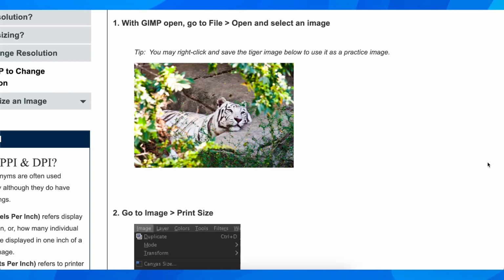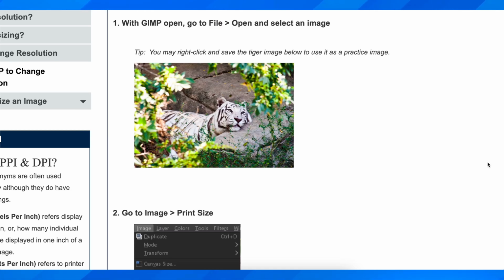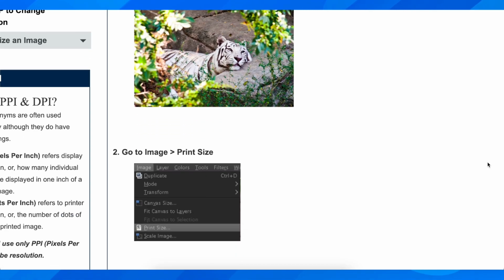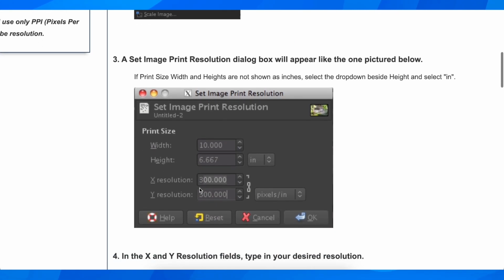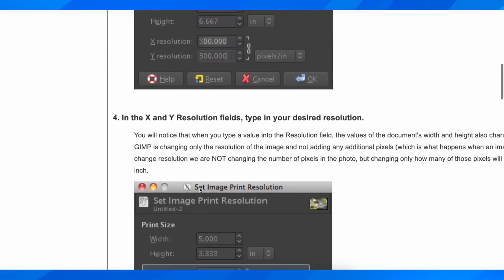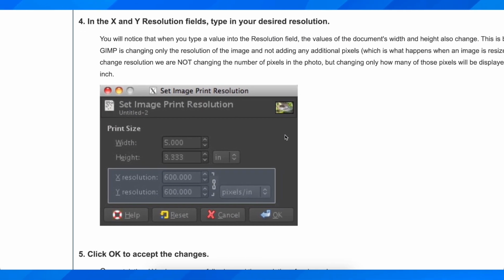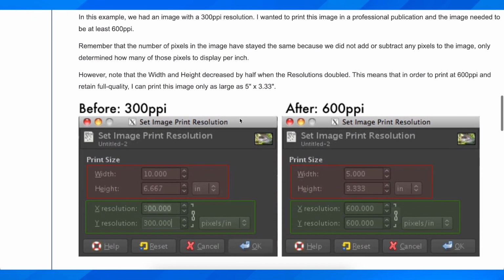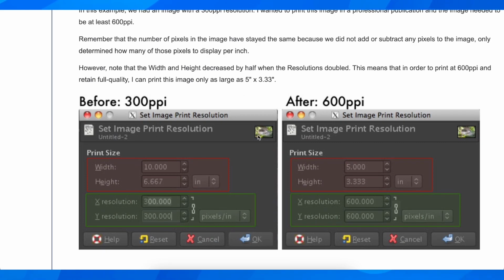How To Increase Image Resolution and Quality in Gimp (2O25) | Full Guide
How to Increase Image Resolution and Quality in Gimp

If you are looking for a video about how to increase image resolution and quality in gimp, here it is! In this video I will show you how to increase image resolution and quality in gimp. Be sure to watch the video to the very end because you will learn how to increase image resolution and quality in gimp. That's easy and simple to do from your phone or computer.

🌐⏰ Enhance your images with our full guide on "How To Increase Image Resolution and Quality in GIMP (2O25)!" Whether you're preparing images for printing or improving visual clarity, this step-by-step tutorial is tailored to empower you with the skills to efficiently increase the resolution and quality of your images using GIMP. 🚀📷

In this guide, explore:
✅ Step-by-step instructions for increasing image resolution in GIMP
✅ Insights into maintaining image quality during the enhancement process
✅ Pro tips on optimizing settings for various scenarios
✅ Time-saving strategies to ensure a quick and effective improvement